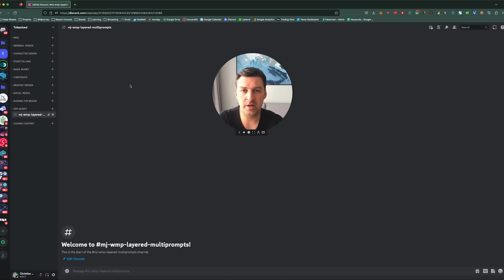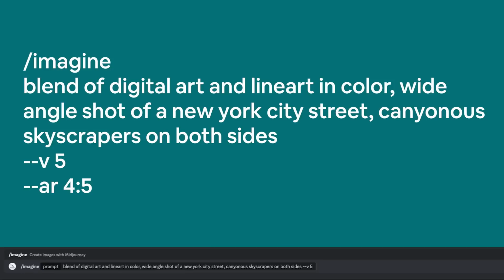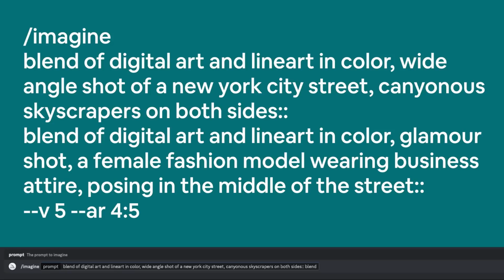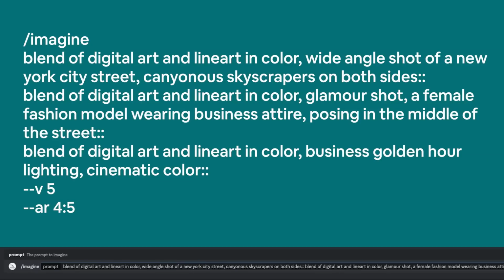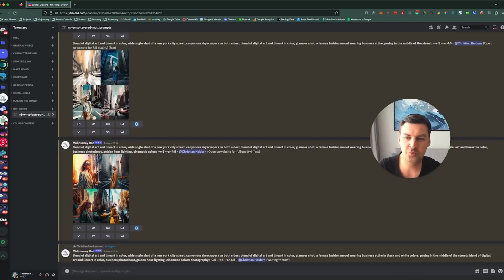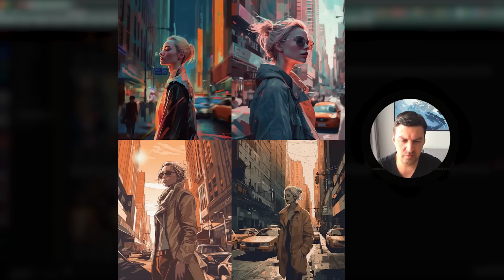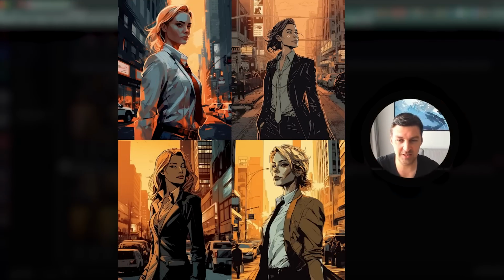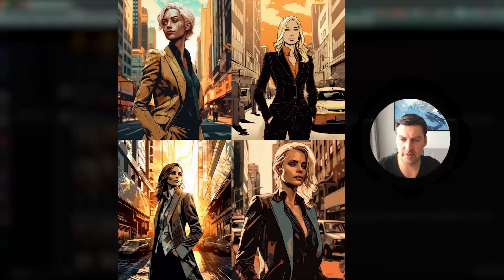The Lady in Black | Watch Me Prompt Live in Midjourney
Folder: 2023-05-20 – Watch Me Prompt "Lady in Black"

IMPORTANT: This video is intentionally non-scripted. It is a more or less raw recording of an improvised prompting session. This is content that I create for my regular subscribers who enjoy this type of content. If I speak too slowly for you or you think that I should get to the point, then with all due respect, you clearly don't understand the point of these videos. Feel free to rant in the comments, but I'm just going to ignore you anyway :)

I realize I haven't been publishing as much content recently and it's mostly because I've been working my butt off on my course content.

It's really tough juggling between social media, creating YouTube content, and also structuring, scripting, recording, and editing a full course.

That being said, I don't want to leave you guys hanging which is why I at least want to release another one of my "What Me Prompt" videos.

I actually think you'll find this one particularly interesting because in this video I demonstrate a prompting technique that I call "Layered Multiprompts".

It's a really useful approach to creating images in Midjourney because it almost feels like you're painting on canvas.

The technique is so useful and pragmatic that I actually need to publish a proper video just about this technique but I'll have to save it for another day.

Credit goes out to @Danner, one of the trusty Moderators in our Tokenized AI Discord who also happens to be a Guide in the official Midjourney Discord.

He's the one who originally inspired me to formalize this method a little more, so shout out to him for this excellent idea.

PS: For those interested in the course, you can sign up for the waiting list at the following to be among the first to receive updates on it.

⏰ Timestamps ⏰
00:00 Watch Me Prompt "Lady in Black"
01:16 Creating the Base Layer
03:03 Adding a 2nd Layer
05:10 Adding a 3rd Layer
06:21 Retouching the Look
07:49 Fixing the Colors
09:10 Increasing Coherence with Mirrored Multiprompts
10:53 Permutations